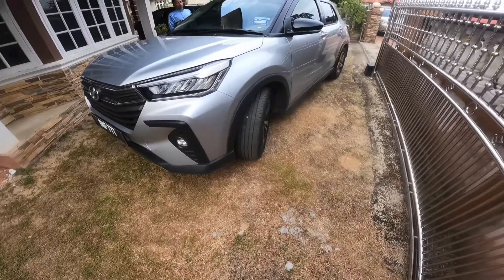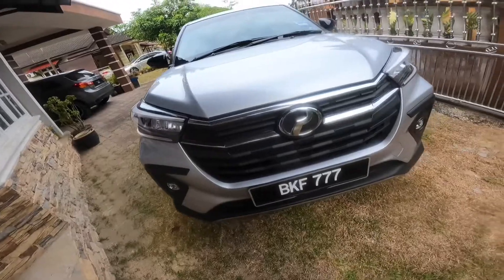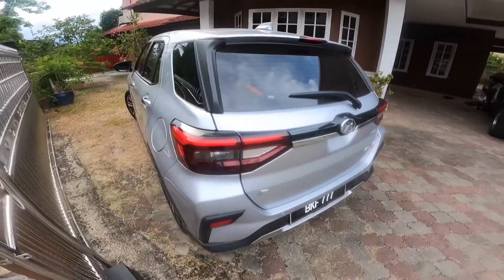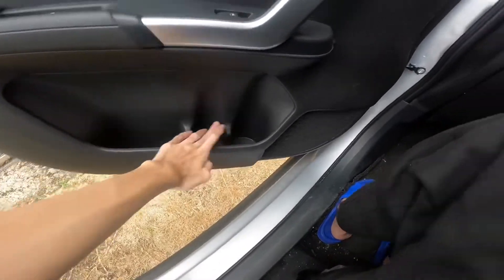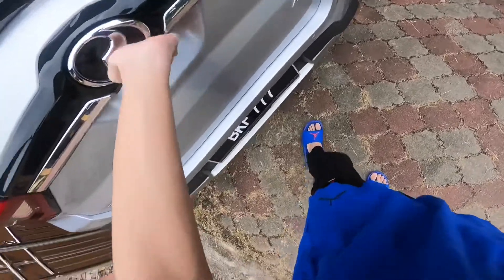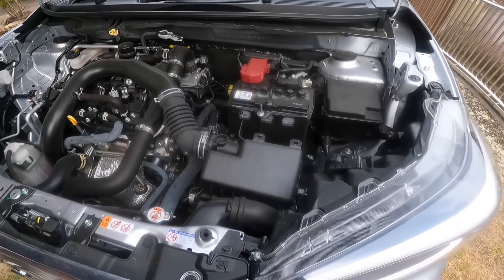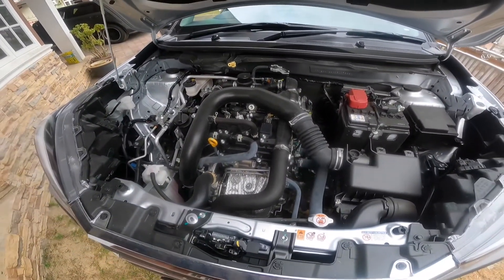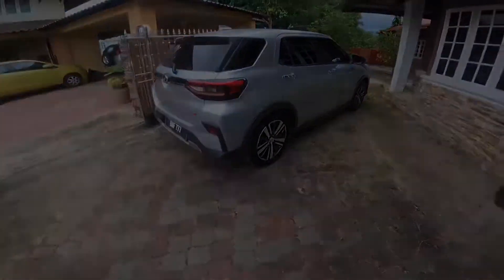2022 Perodua Ativa/Daihatsu Rocky/Toyota Raize Review - A Good Compact Crossover?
This video, I am reviewing the all new Crossover, let’s see how well it is made.